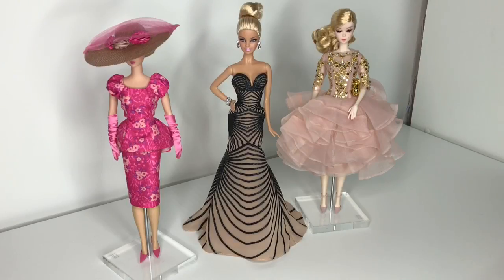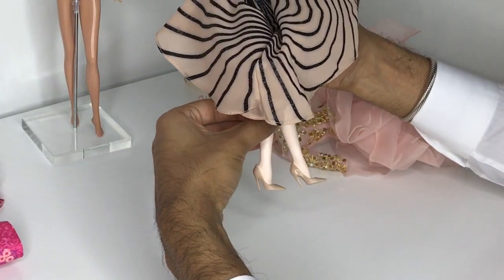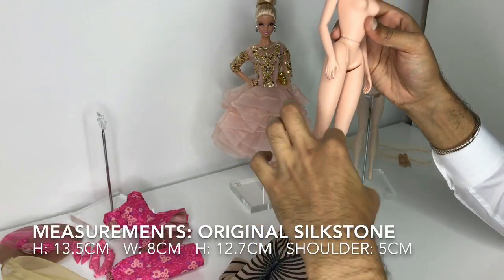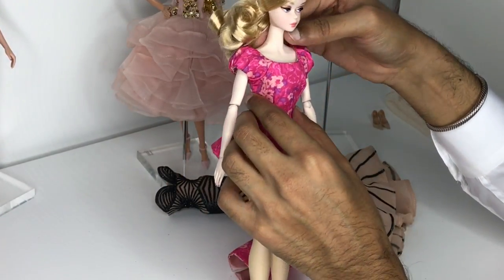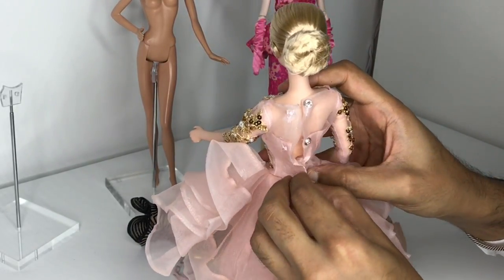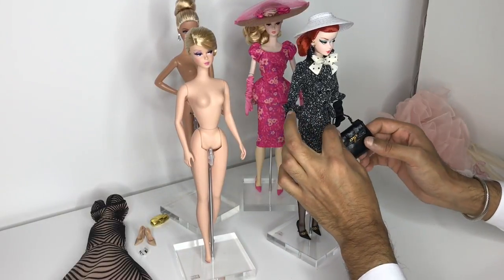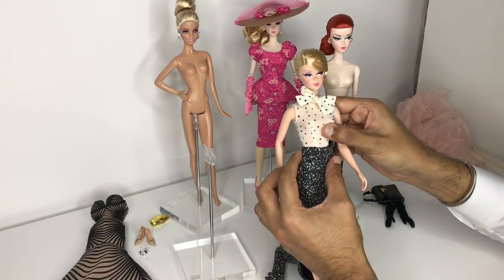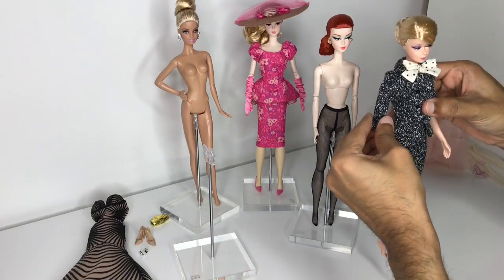Comparing Barbie BODIES + FASHIONS - Barbie Collector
A common question I get often is what doll can wear what fashion within the contemporary Barbie collections. So I'm comparing three body types in this video: an original Silkstone, a new articulated Silkstone, and a ModelMuse. Let's see who can wear what!

* Measurements and weights are my own calculations and may not be exact or reflect those of Mattel's.

Bow tie I'm wearing in this video: Suresh New York Private Collection

xoxo
Suresh